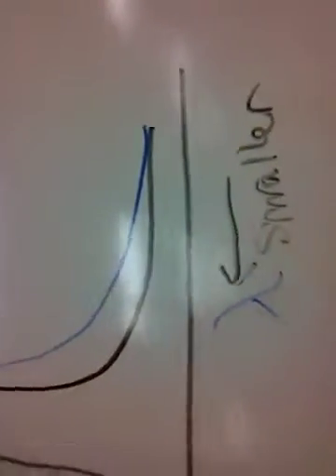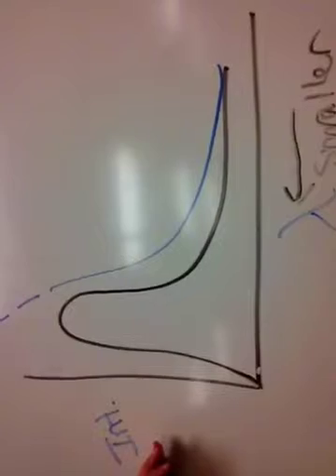Chapter 27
Video 5